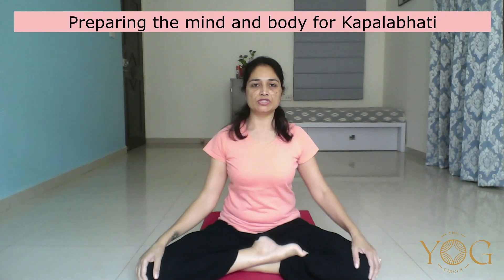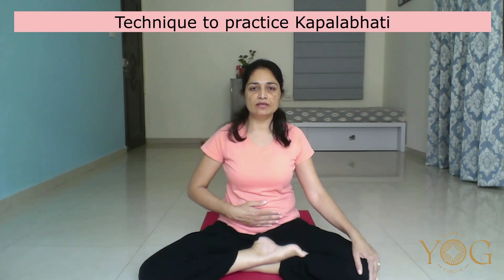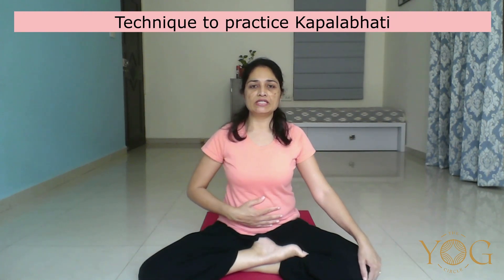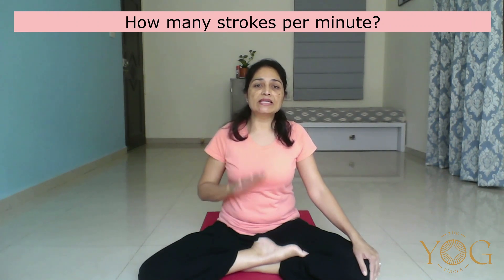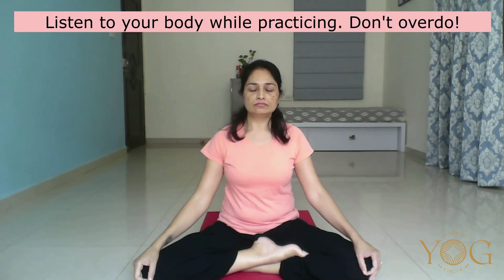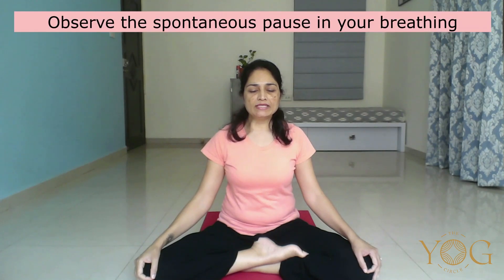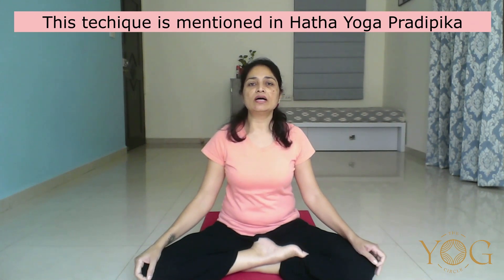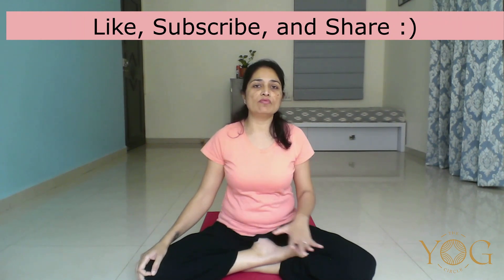Kapalabhati Tutorial - How, Why, Benefits and Contraindications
Kapalabhati is an important shatkarma, a purification in Hatha yoga. The word kapalabhati is made up of two Sanskrit words: kapāla meaning "skull", and bhāti meaning "shining, illuminating".

In this video, we explain in detail the technique to practice Kapalabhati, its benefits, and contraindication. This practice is mentioned in the Yogic script, Hatha Yoga Pradipika.

Follow us to know more about our initiatives:-

Timecodes:
0:00 Preparing the mind and body for Kapalabhati
0:54 Technique to practice Kapalabhati
2:57 How many strokes per minute?
3:33 Benefits of doing Kapalabhati
6:00 Who should NOT practice Kaplabhati?